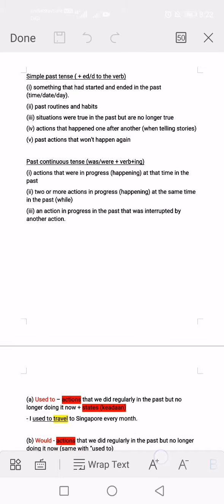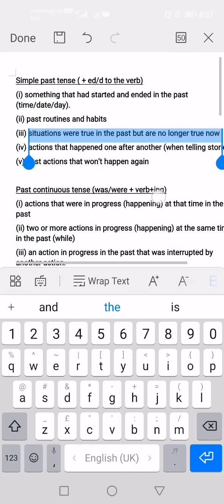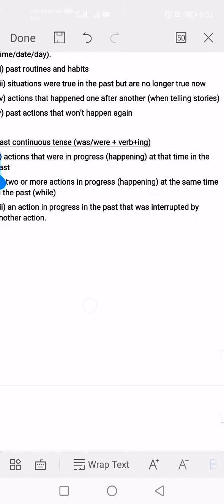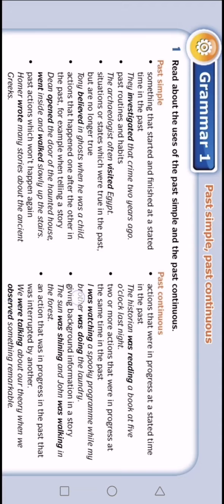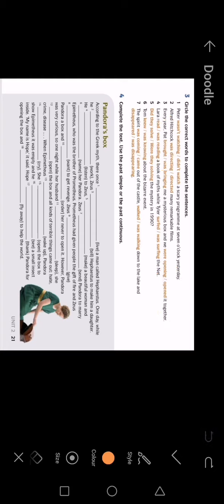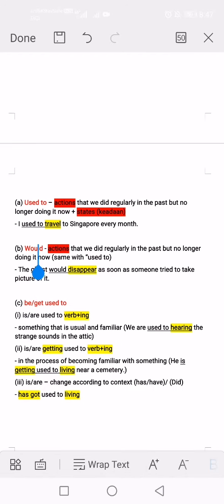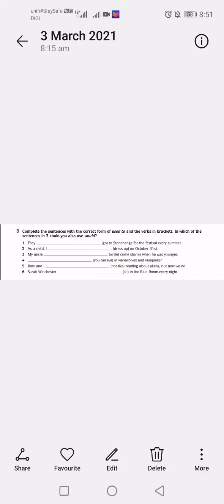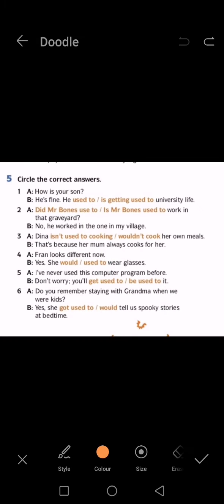FORM 5 BI (PG 21&23) GRAMMAR